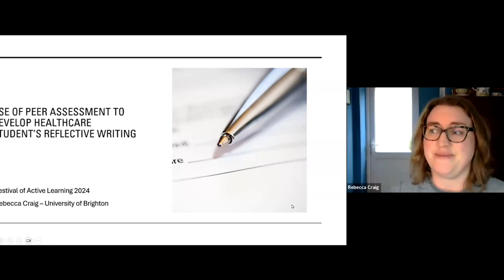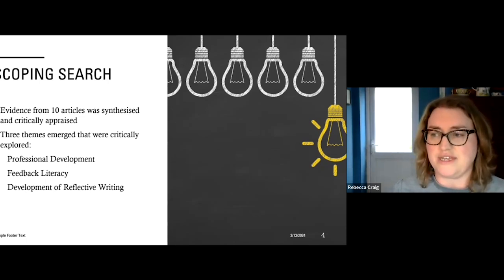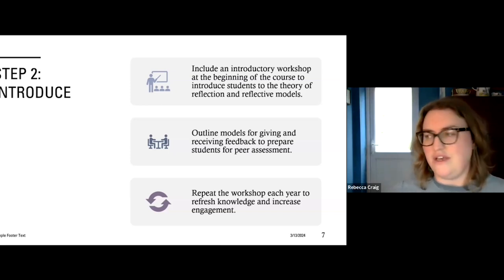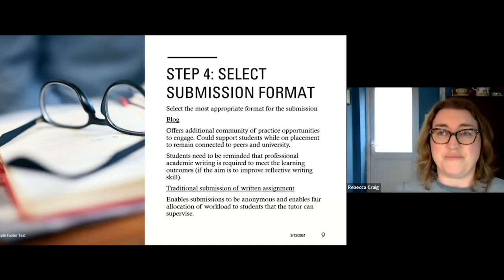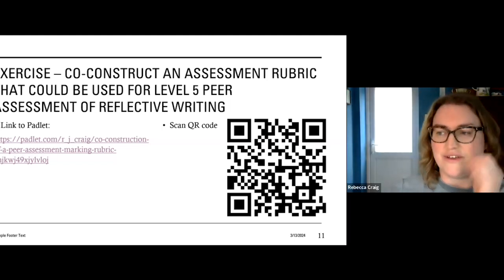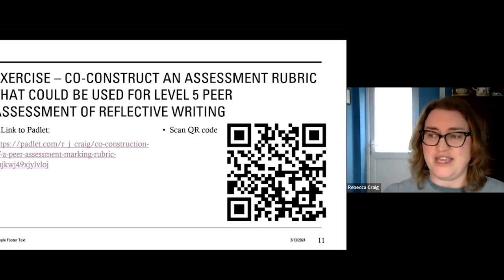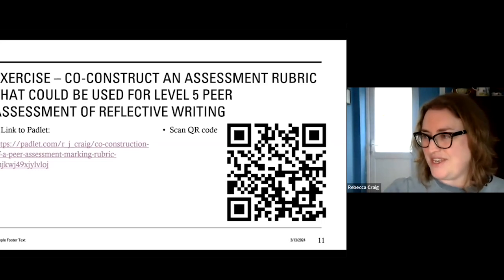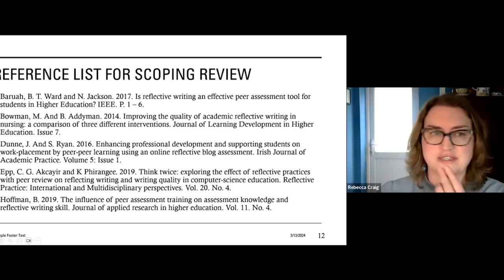Session 7a: Use of peer assessment to develop healthcare student's reflective writing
Use of peer assessment to develop healthcare student's reflective writing, Rebecca Craig, University of Brighton